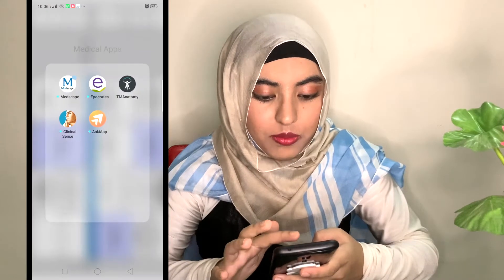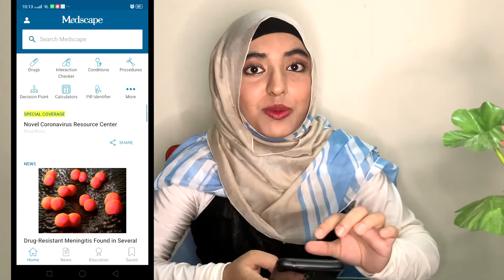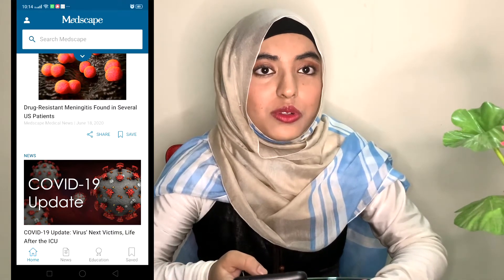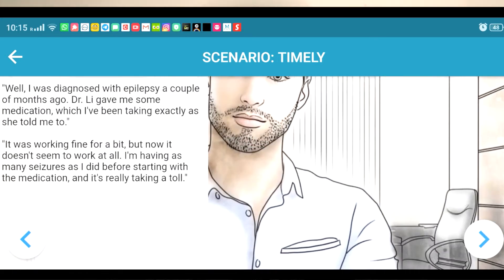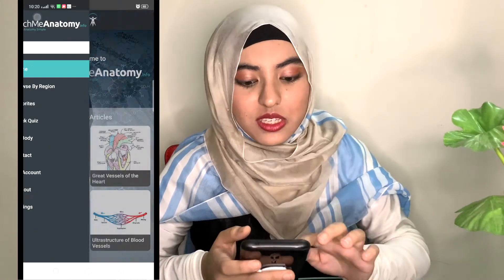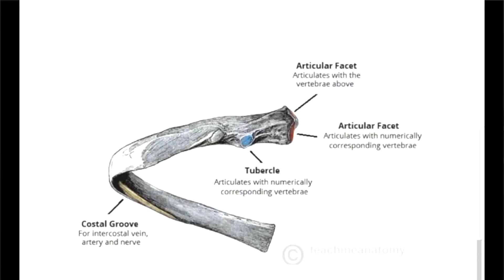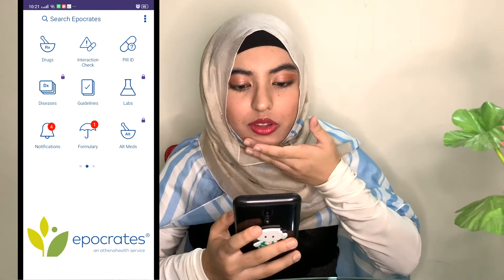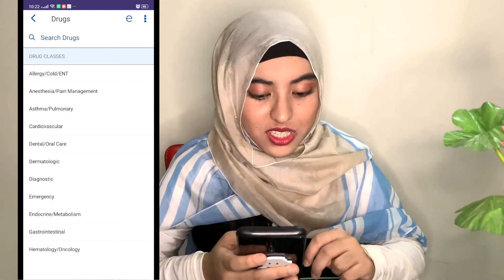5 Useful Apps for Medical School || Online Resources Part 2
Hey everyone! In this video I talk about my top 5 apps that I found really useful in medical school. This is a continuation of my previous video which was about useful online resources for Medical School.

XOXO
Naz

Sequence of Video:
1) Anki: 0:27
2) MedScape: 1:28
3) Clinical Sense: 2:07
4) Teach me anatomy: 3:09
5) Epocrates: 4:28
Useful Resources:
Free E-books (personal Google drive)

Physical Books (in case you prefer hardcopy):
Netter's Atlas
Gray's Anatomy
Robbin's Pathology (10th edition)
Kumar & Abbas Immunology

XOXO
Naz